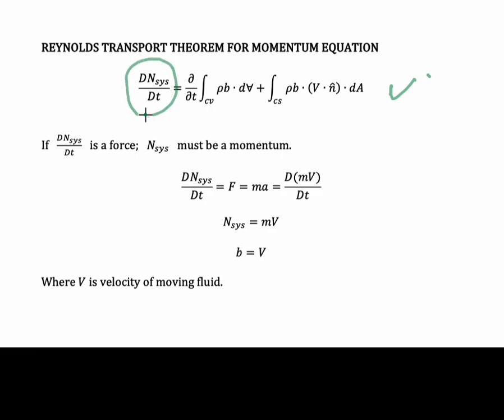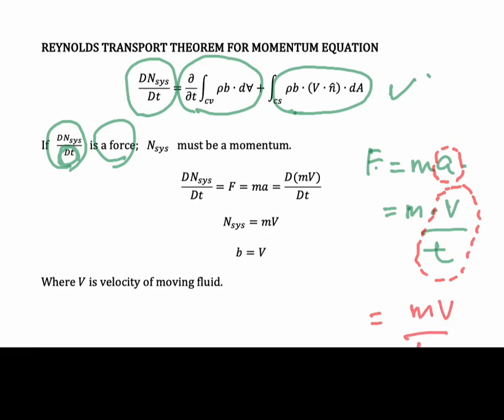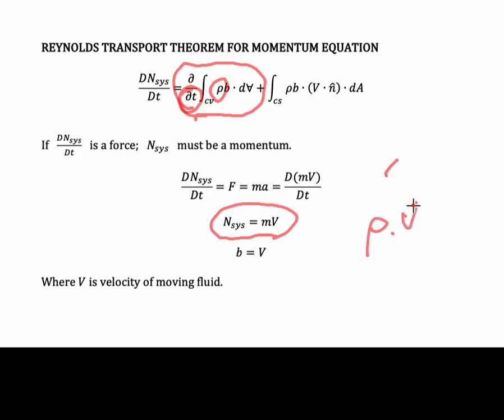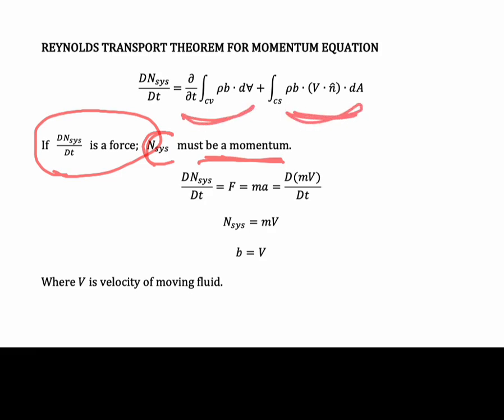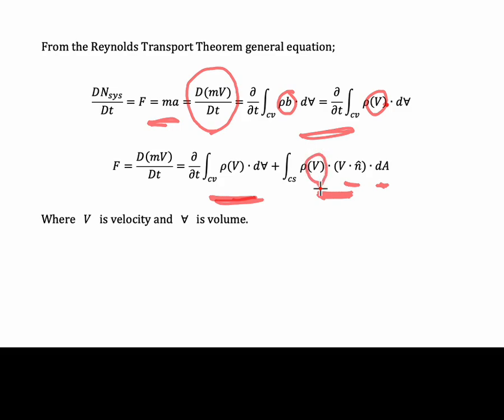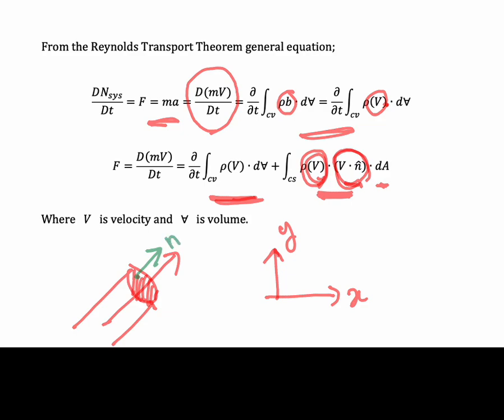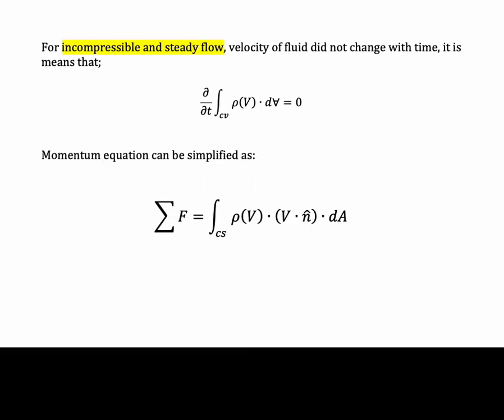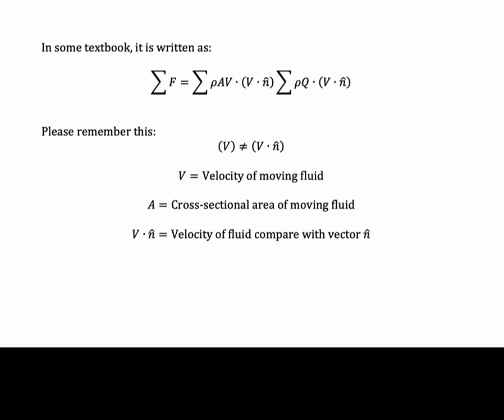8 Linear Momentum 01